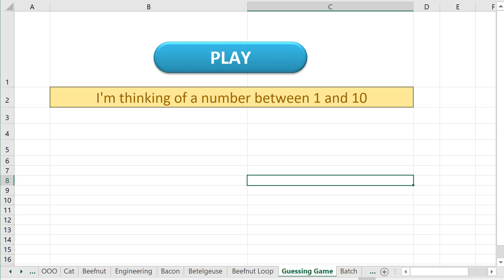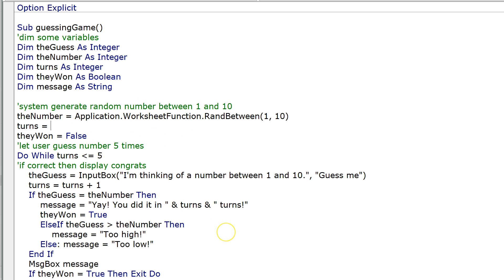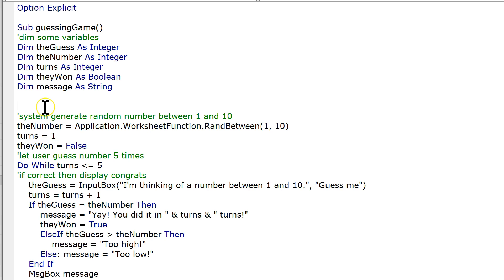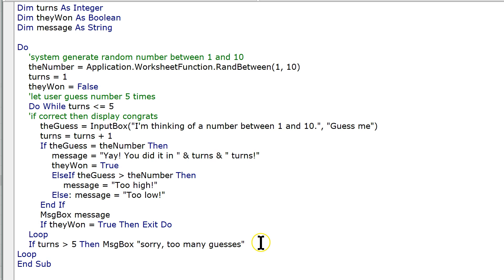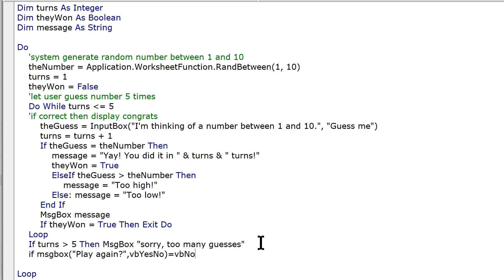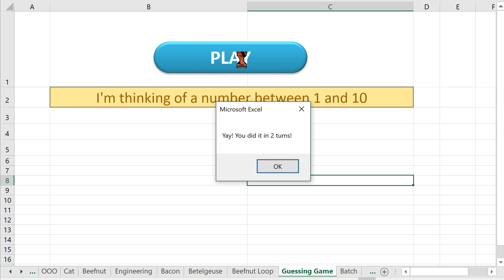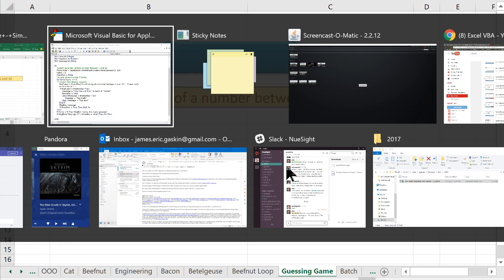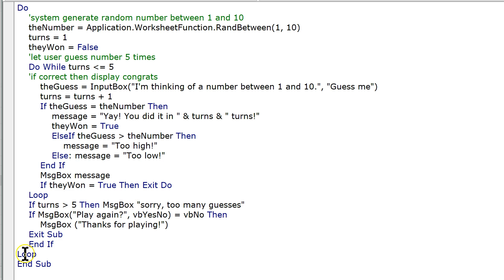VBA Excel: Simple Nested Loop Guessing Game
In this video we add a simple second loop to the guessing game which now allows us to play multiple times in a row.